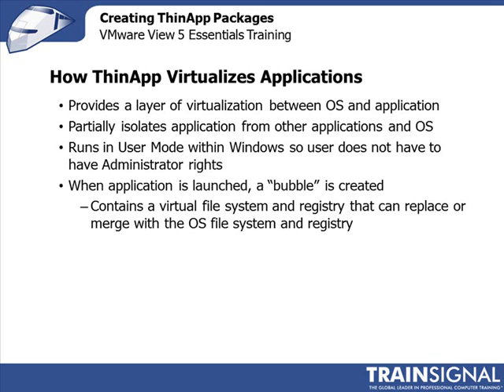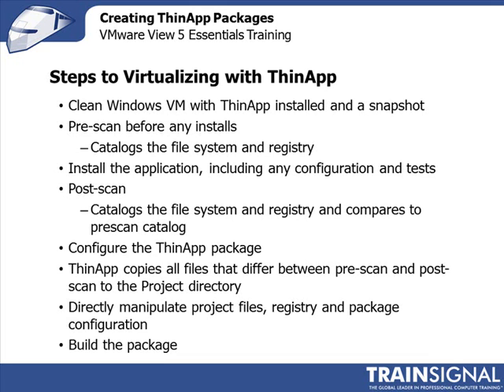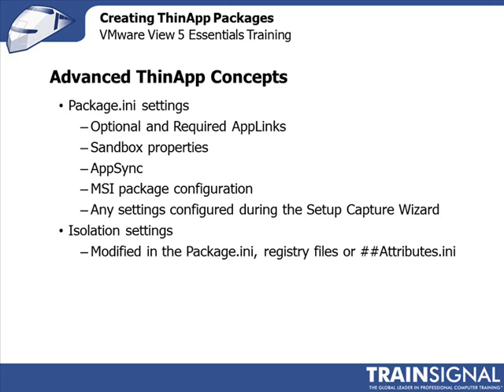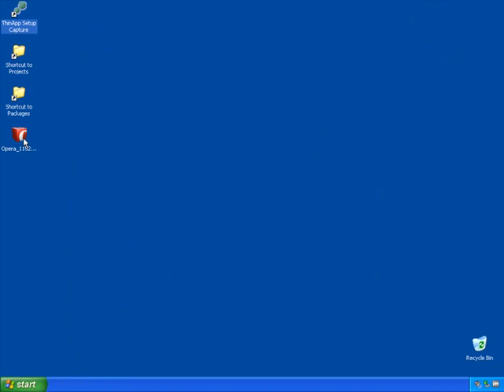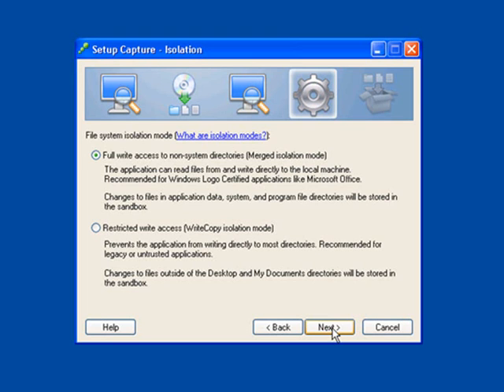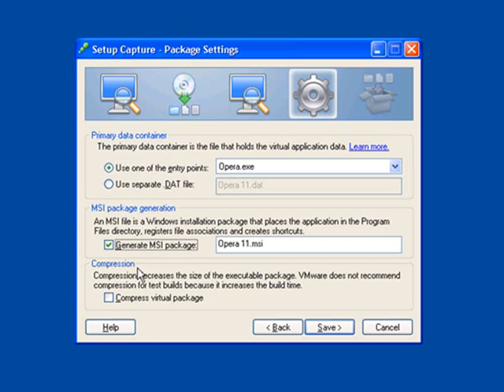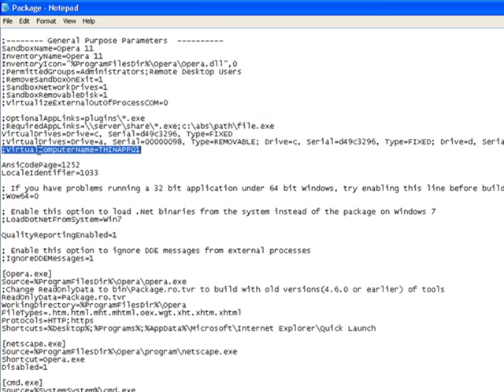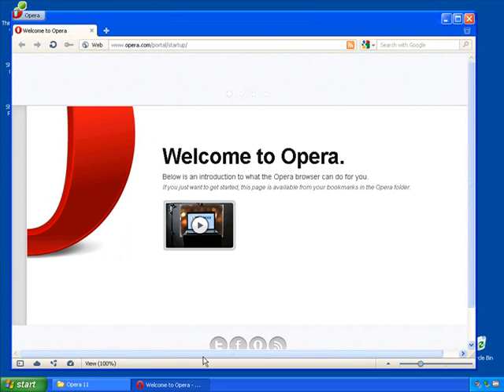Creating ThinApp Packages